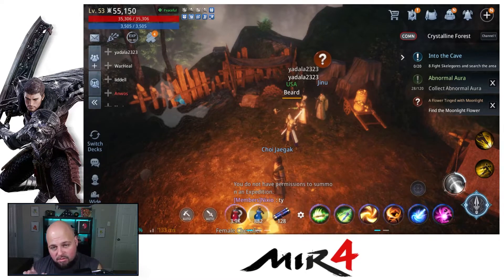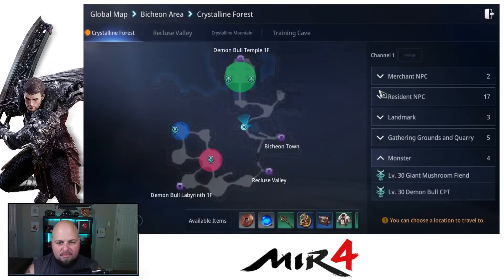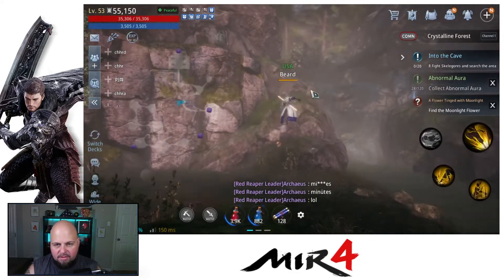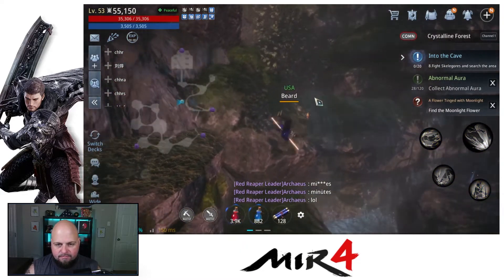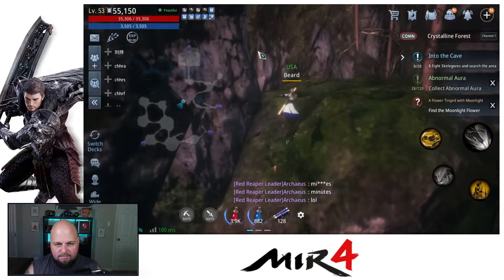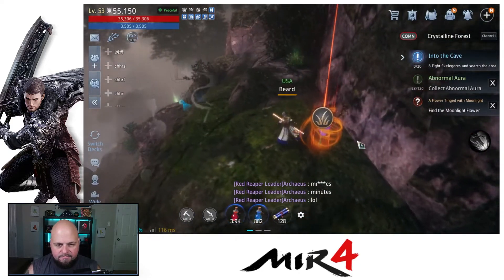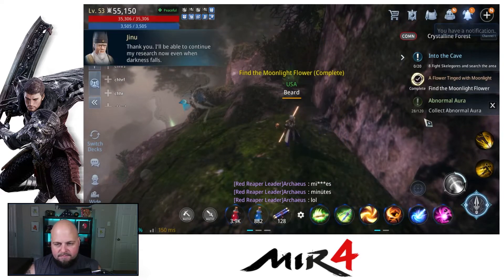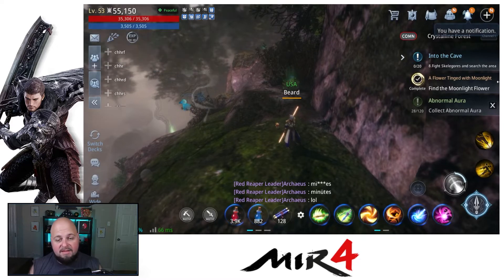MIR4 - A Flower Tinged with Moonlight - Find the Moonlight Flower Guide! Request Tip Walkthrough!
Request Name: A Flower Tinged with Moonlight
Description: Find the Moonlight Flower

My MIR4 Info:
We are recruiting, hit me up!

Other Content!